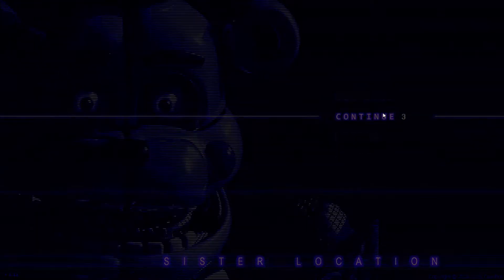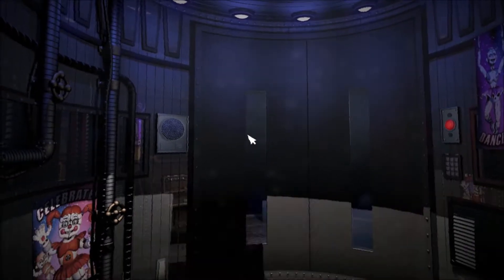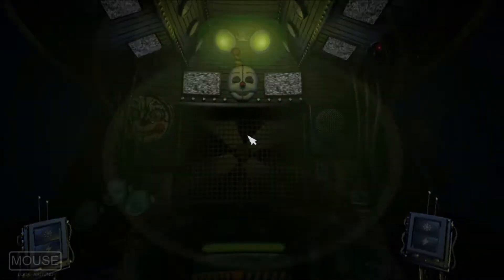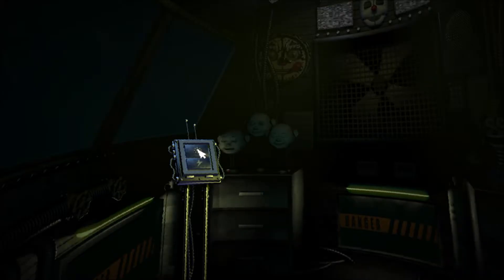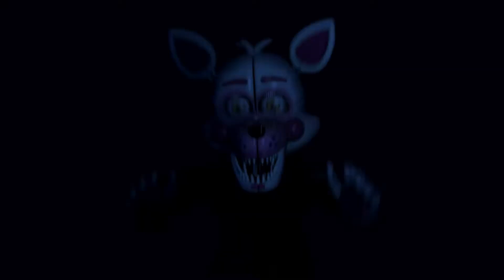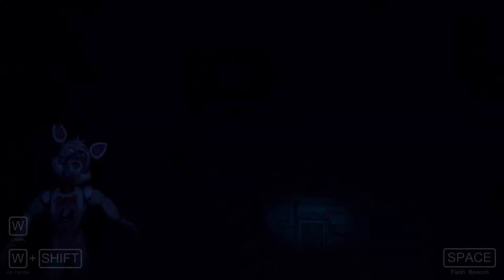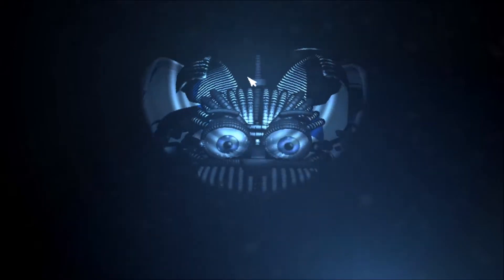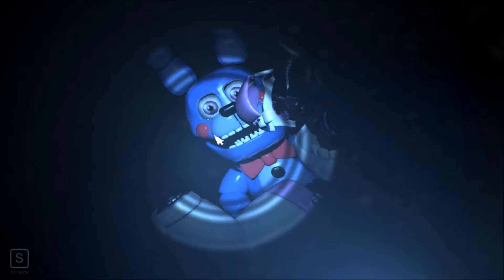To Much FOXY!!!! (FNAF Sister Location Night 3)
Hey guys I am back playing FNAF Sister Location you guys are giving me a lot of support on these videos so their will be more. If you guys like this give it a thumbs up because I am going to be uploading videos every 2-3 day for the next couple of weeks. Because I have a lot of new games to play for you guys.
-JoyStick Jockey